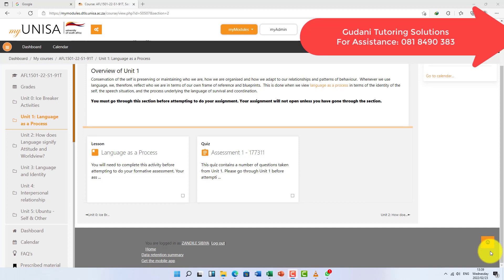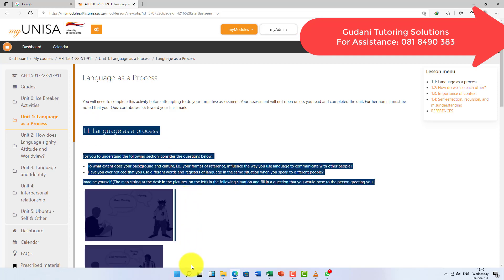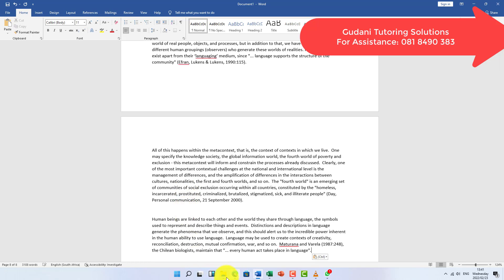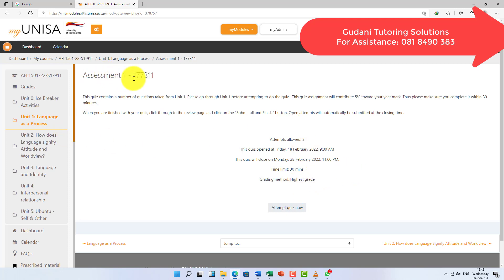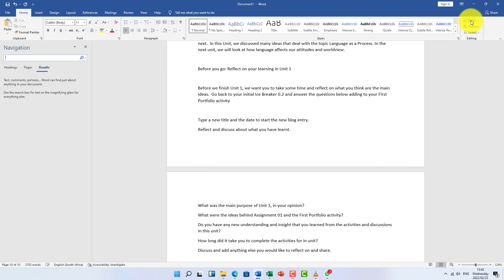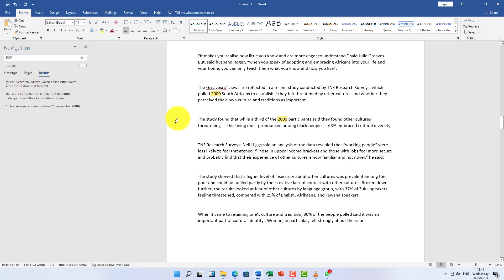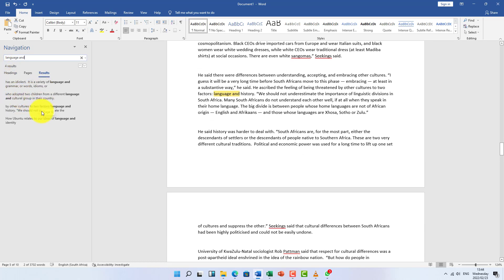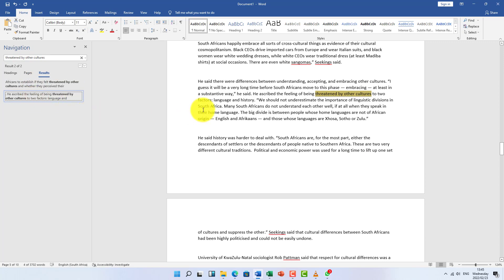AFL 1501 Assignment 1 Strategy